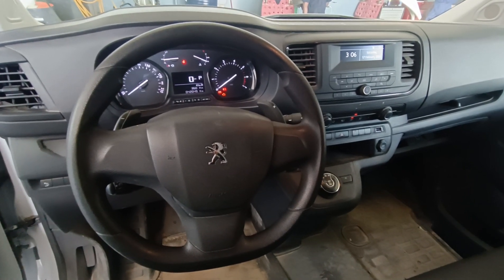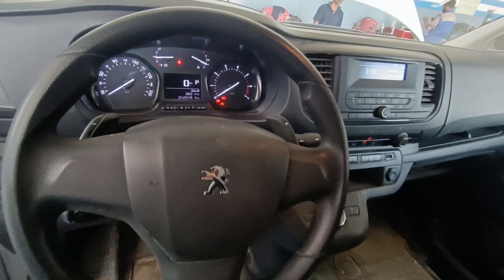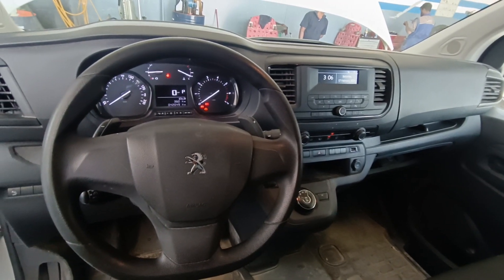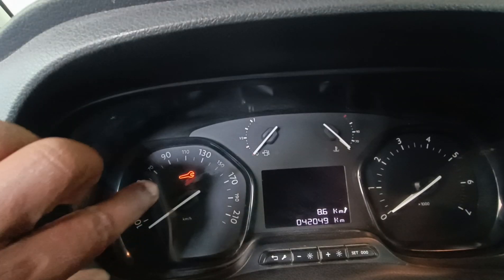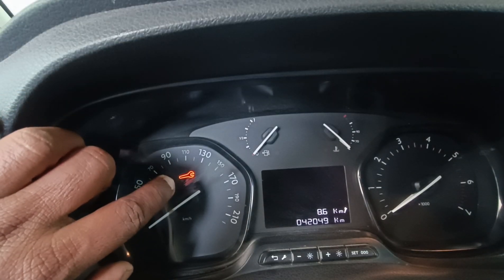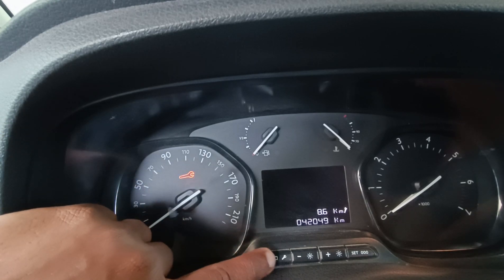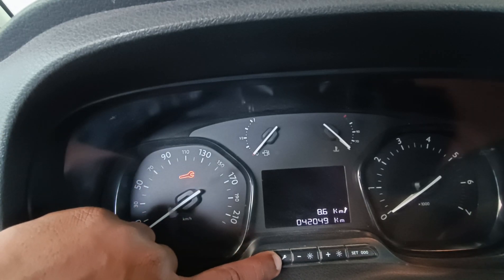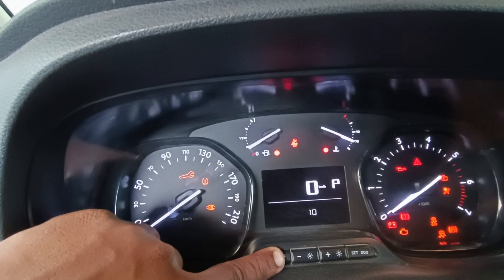PEUGEOT Service Lamp Reset